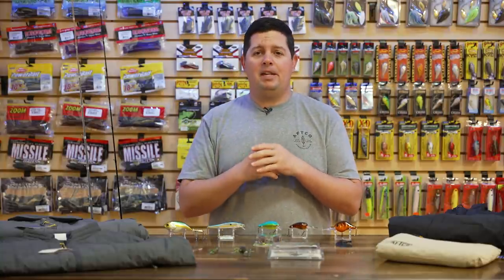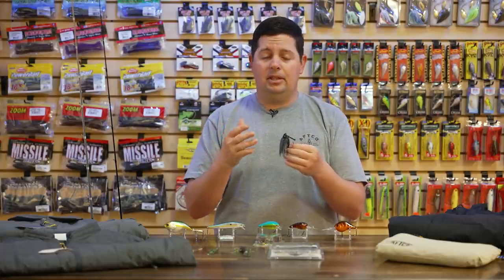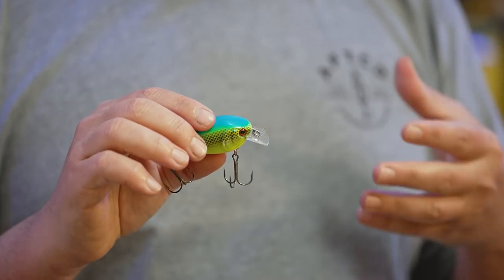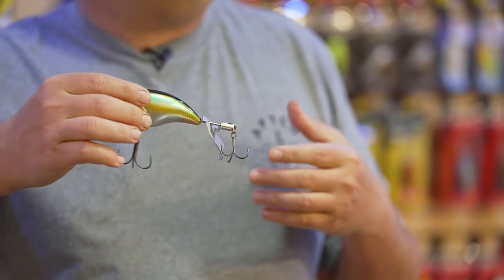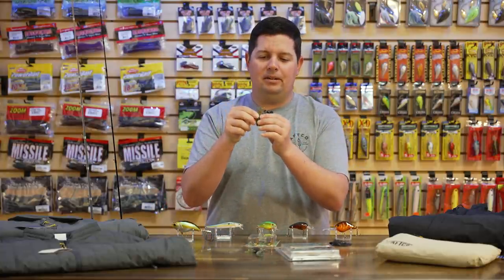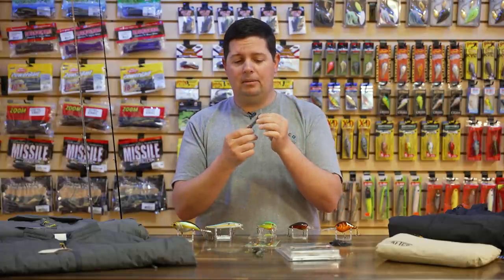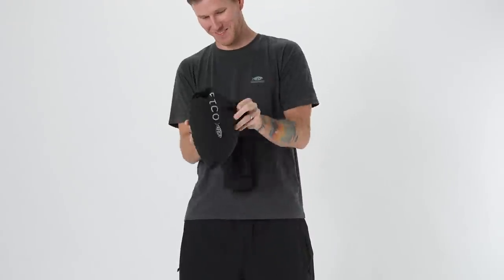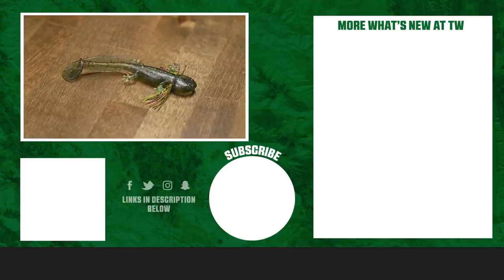New Bill Lewis MR-12, New Missile Mini Swim Jig, and New Gear From Aftco - WNTW 2/9/22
With major professional tournament circuits kicking off the start of the season, now is the perfect time to dust off the old tackle box, spool up reels, sharpen hooks, and try out something new that's featured in this week's episode of What's New at Tackle Warehouse. Showcasing the latest products to hit the warehouse shelves from Tackle HD, Mister Twister, Missile Jigs, Lunkerhunt, Fishlab, Deps, Denali, Bill Lewis, and Aftco, WNTW has everything you need to catch more fish this spring and stay comfortable while you're doing it. Make sure to keep it locked-in to the Tackle Warehouse VLOGs to get more exclusive insight, inventory updates, and the best prices.